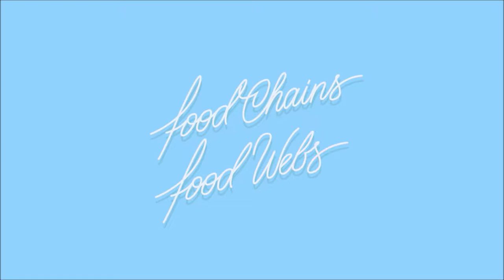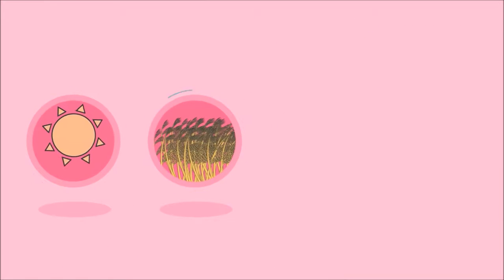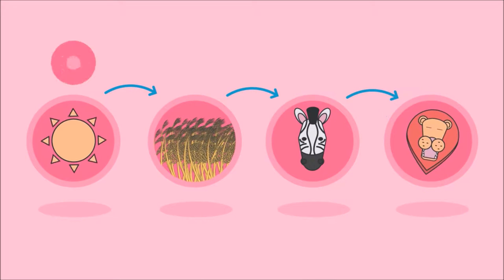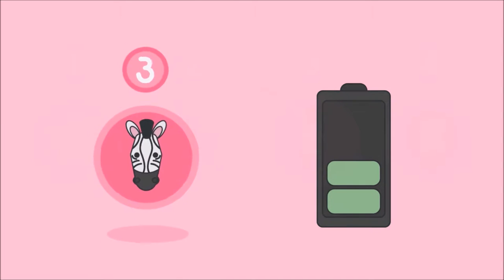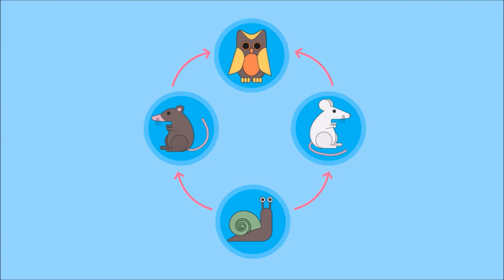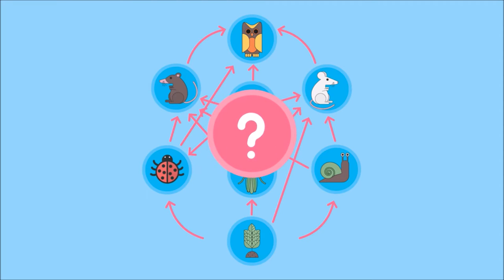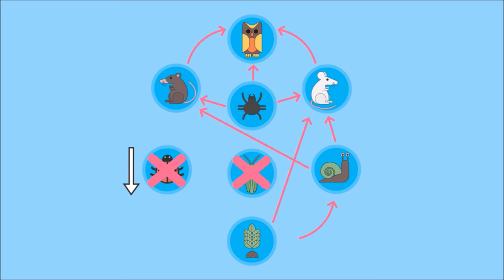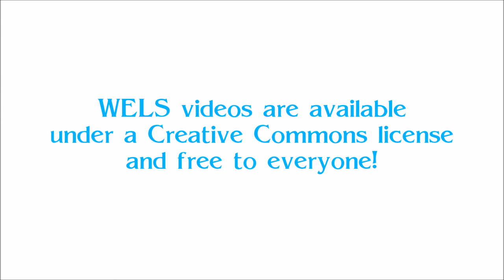Ecological significance food chain and food web - WELS (Waterpedia Environmental Learning Series)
Learn about the Ecological significance food chain and food web as part of WELS (Waterpedia Environmental Learning Series)